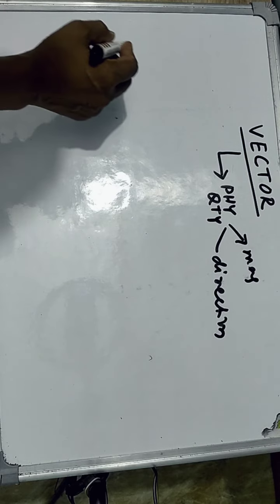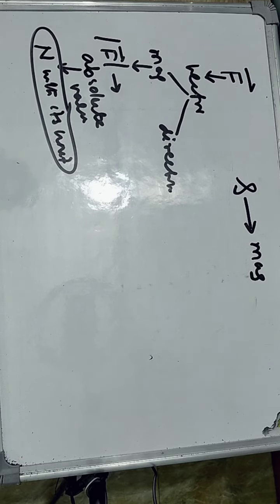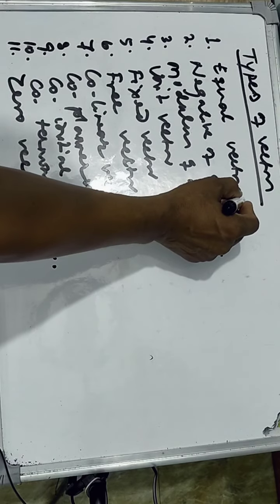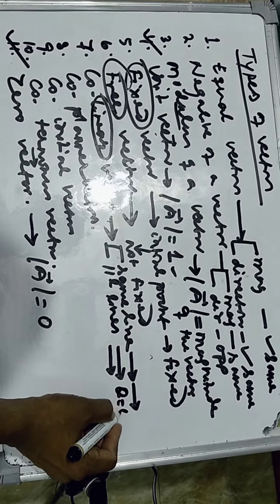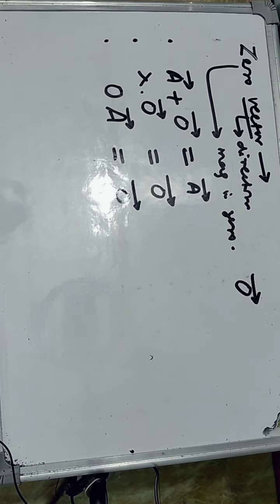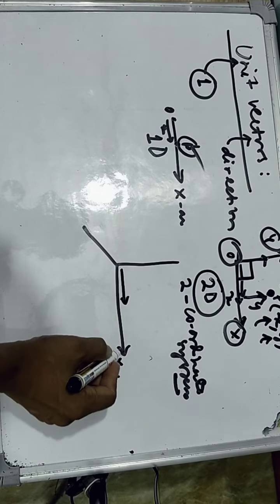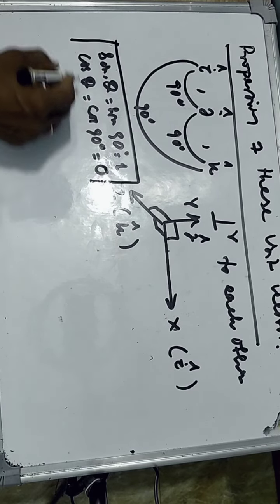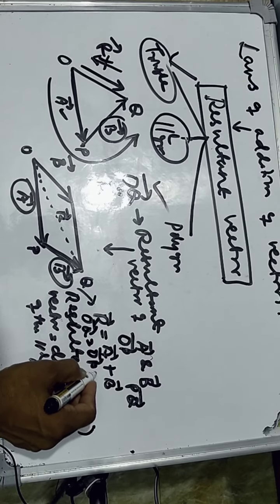LECT 19 : Class XI PHYSICS : TYPES OF VECTORS.